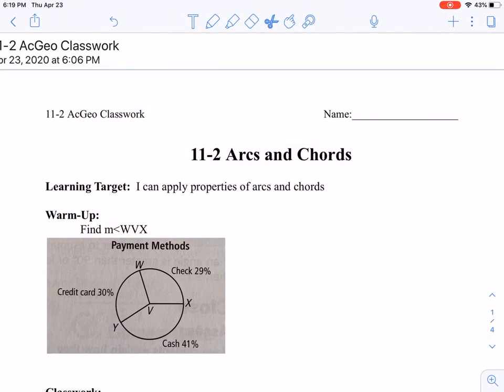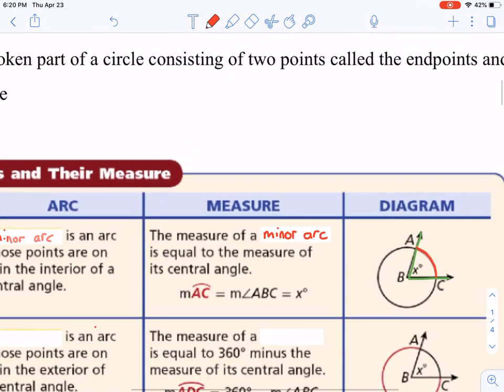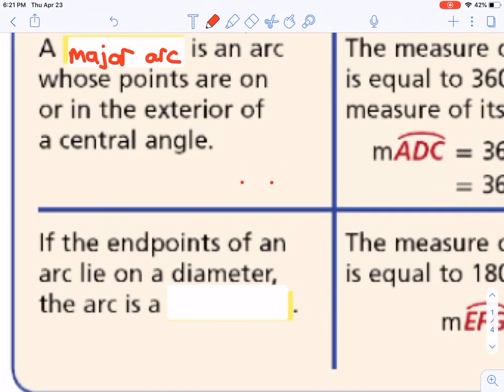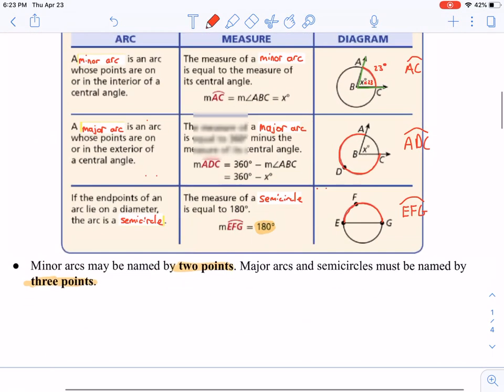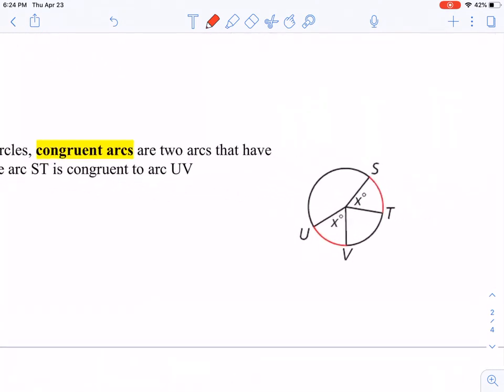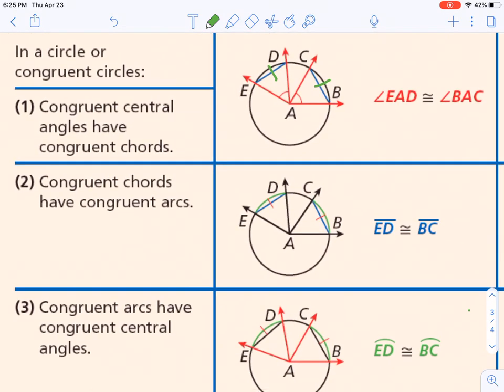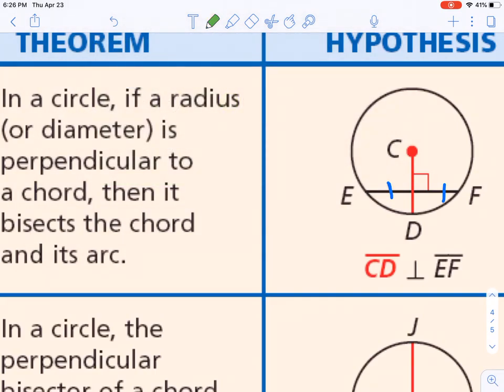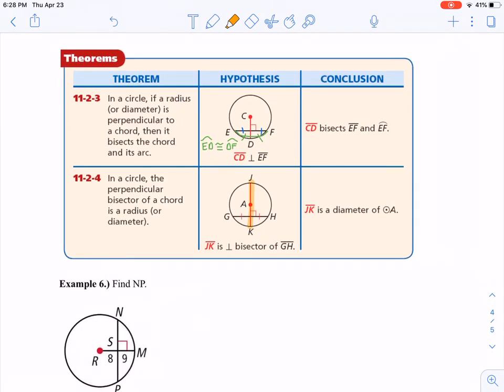11-2 Geo Arcs and Chords